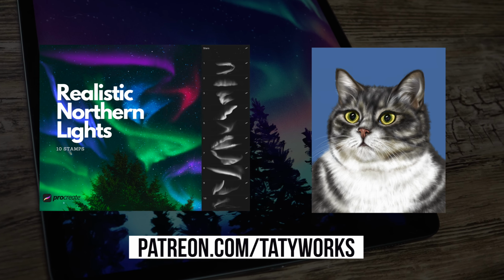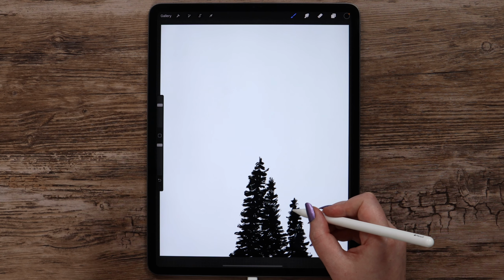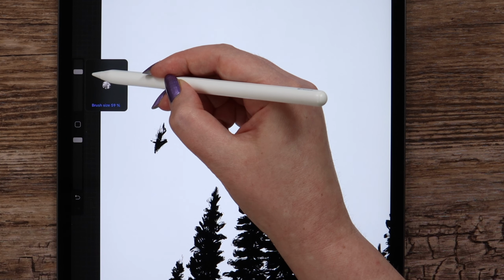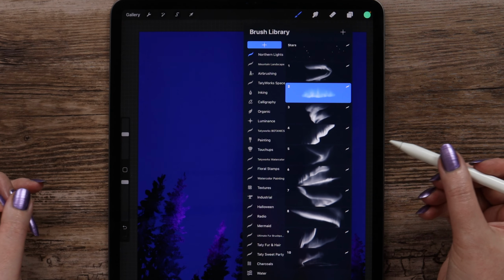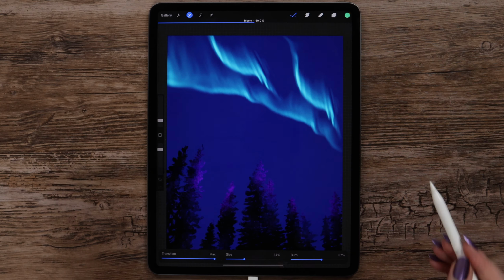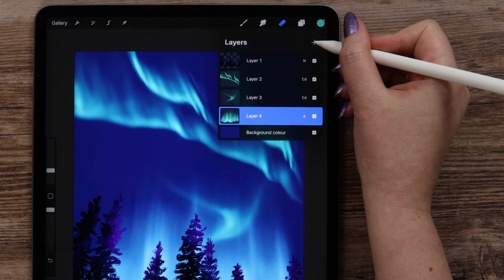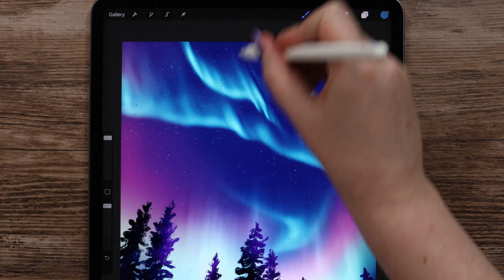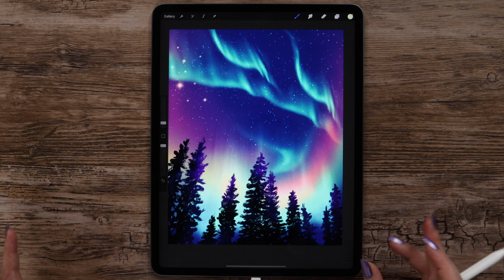Northern Lights Drawing - PROCREATE Painting Tutorial for Beginners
Northern Lights Drawing Tutorial
In this iPad Painting tutorial, I show you how to draw an Aurora Borealis scenery step by step.
We will first draw trees and then work on a beautiful sky with the northern lights.

TatyWorks is a Procreate Art Channel aimed to teach how to draw on iPad using the Procreate app.